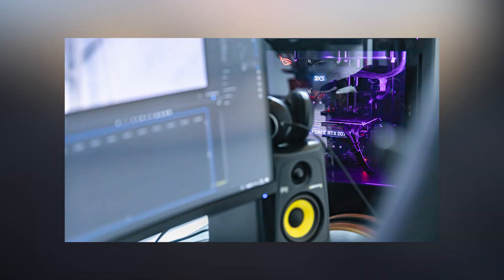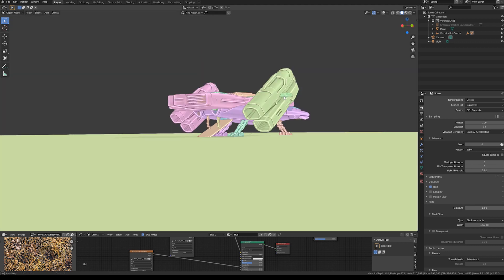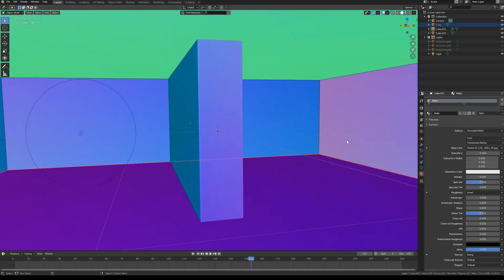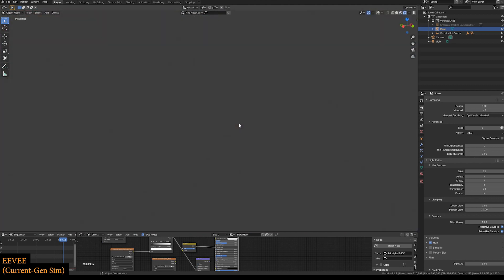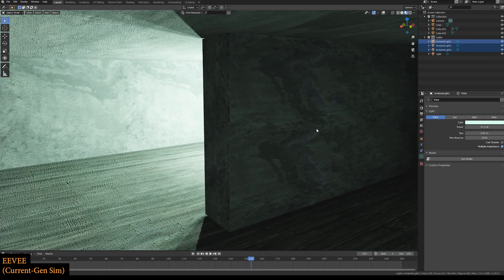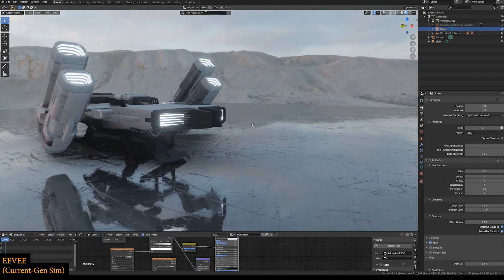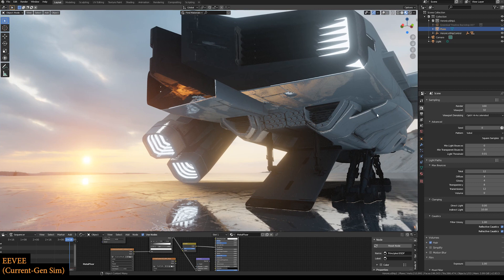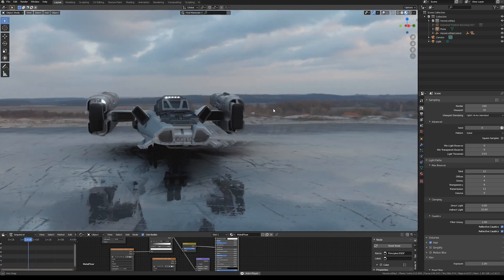Next-Gen Ray Tracing Demo using Blender 3D - How Will It Work?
After the PS5 and Xbox Series X details were released the other week, I spoke to a lot of people who, whilst all very tech savvy and up to date with current technology, still found some of the new systems and hardware upgrades a bit confusing in terms of what they will mean for minute-to-minute gameplay. Whilst I am not the expert to talk about stuff like SSDs and 3D audio… you can watch Mark Cerny talk about that till the cows come home if you wish, I thought I’d demonstrate something that’s been available on the market in the PC world for a couple of years now and is finally making its way to next-gen hardware - Ray Tracing.

It’s a hot term that’s been out in the gaming world for a while, but unless you own an RTX graphics card on PC, you won’t have experienced the true power of what this technology offers, or maybe still don’t even understand what Ray Tracing is actually DOING.

So I thought i’d show you in a very simple demonstration what the core theory behind Ray Tracing is that will see in the next gen of consoles, using Blender 3D.